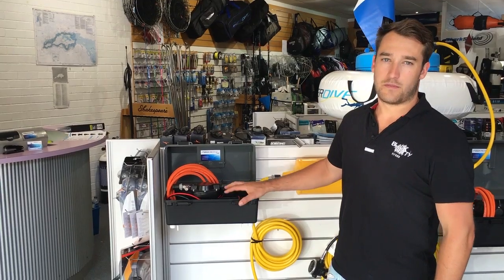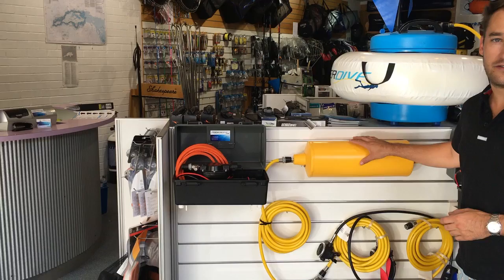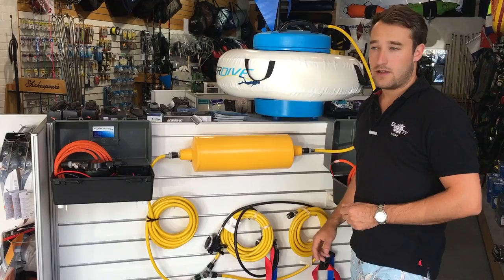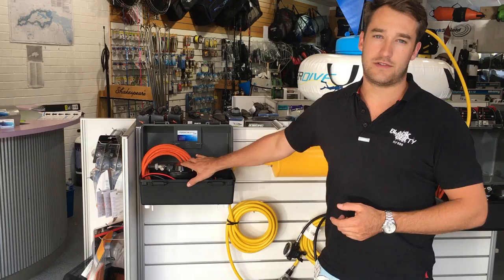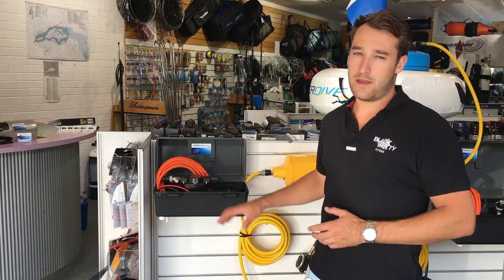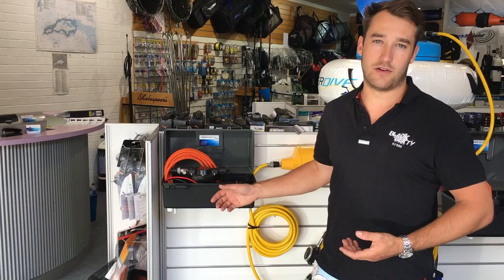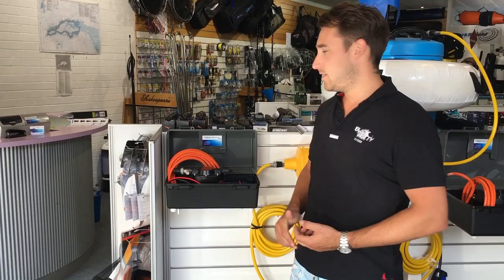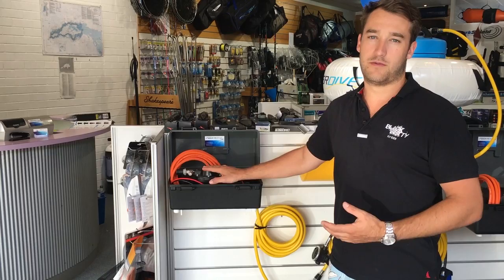PowerDive Deck Snorkel Selling Points